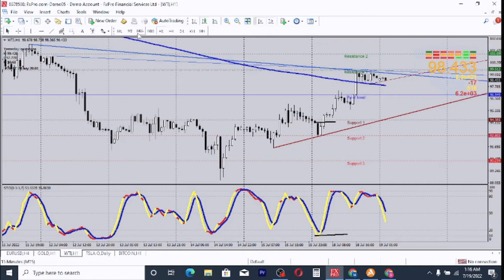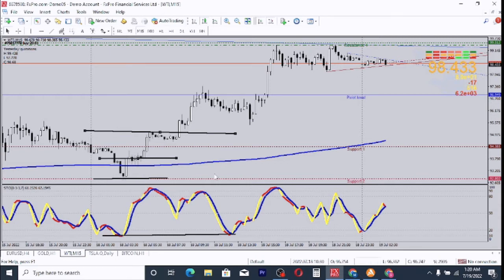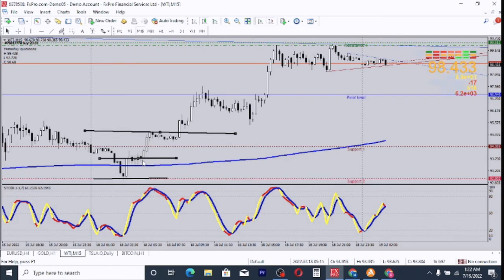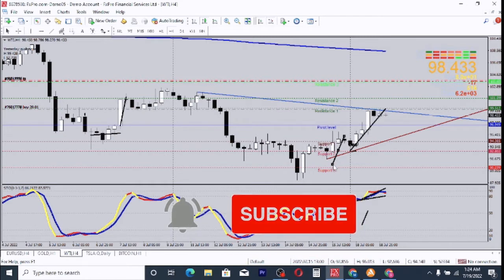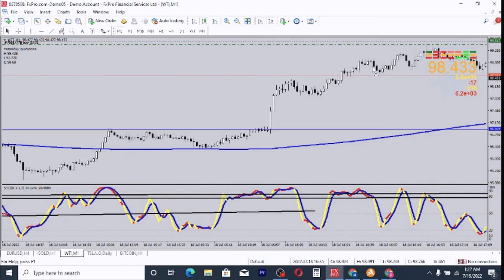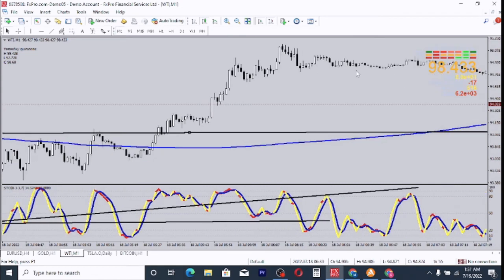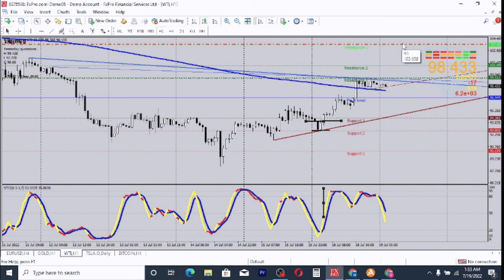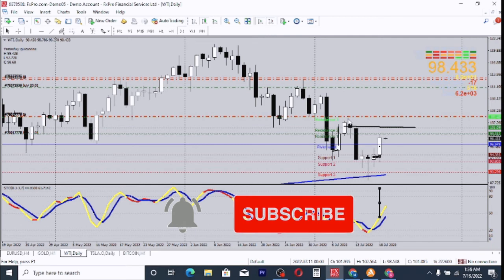The best way to enter a trade effectively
Taking a perfect trade is often difficult with one indicator that is why I have made this video for you to understand what it takes to put all together to be able to get perfect entry, please watch this video to the end for you to understand the best way of get a decent entry.